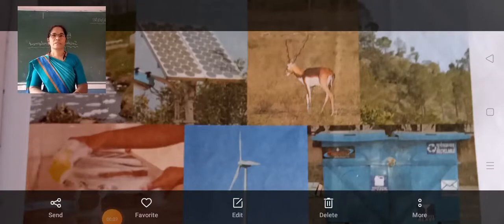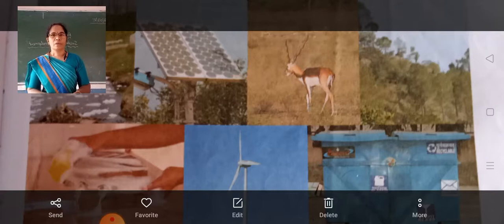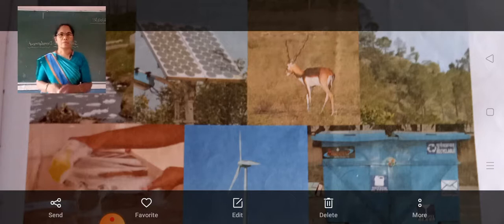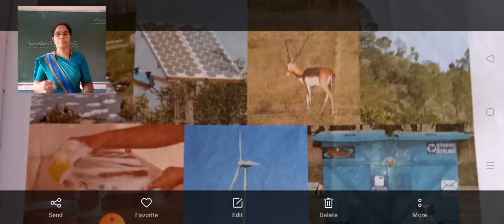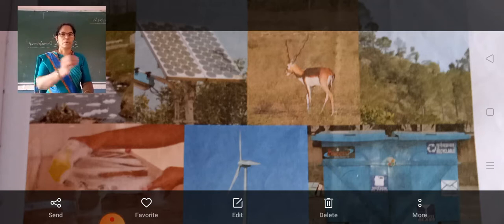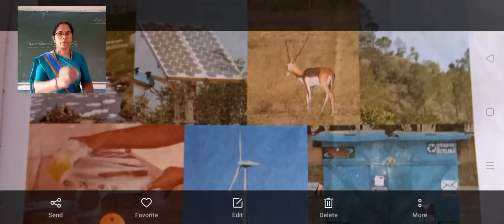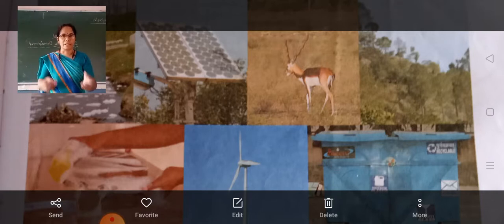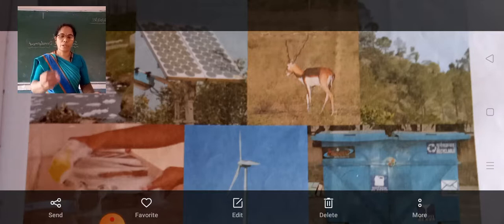SJS - NGH Class 8 SOCIAL SCIENCE - 03